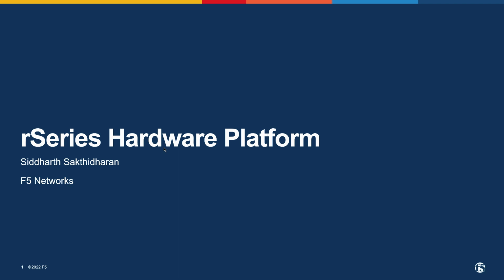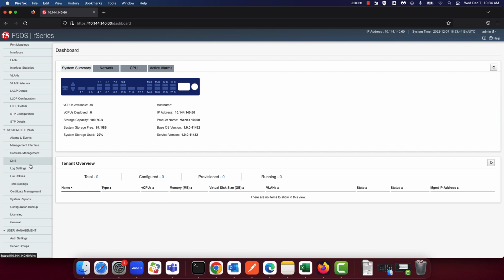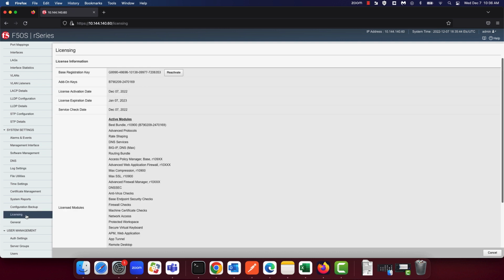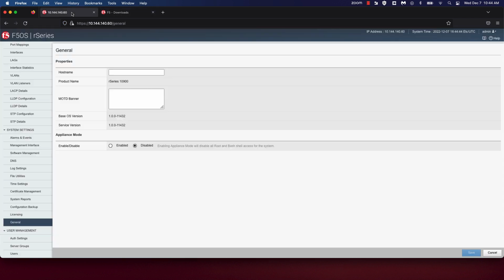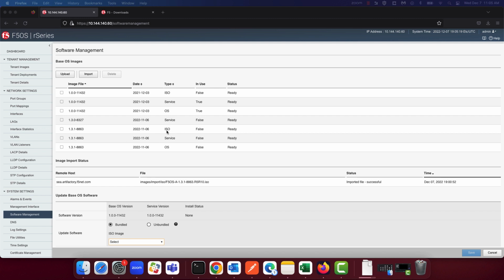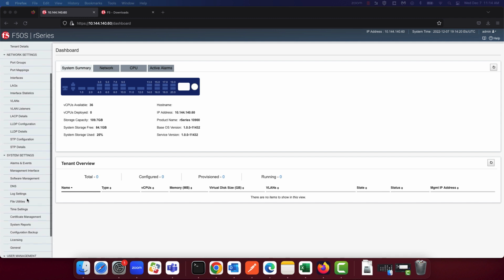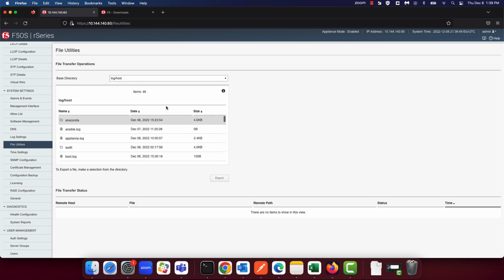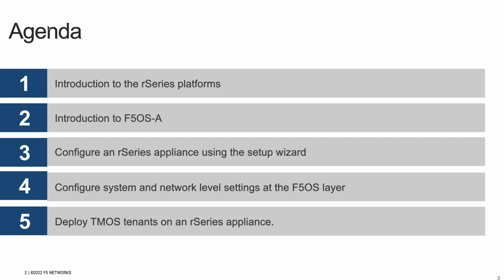Setup, Configuration and Backup of F5OS - rSeries: F5's Next Generation Appliance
In this video, Siddharth from F5s hardware product management team provides an overview of the setup, configuration, and backup processes for the F5OS on the rSeries, F5s next-generation appliance. The session builds on previous content, detailing essential steps and best practices for effectively managing this advanced hardware platform. Viewers will gain insights into optimizing their F5OS experience.